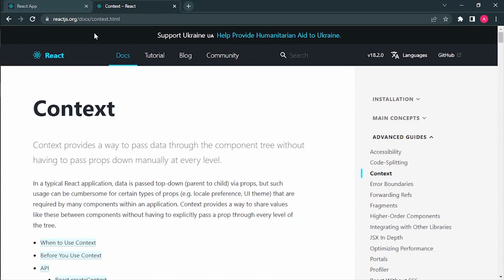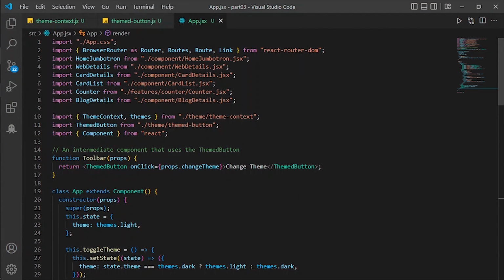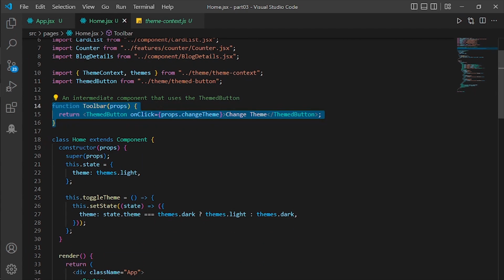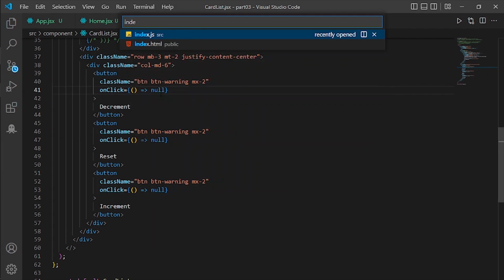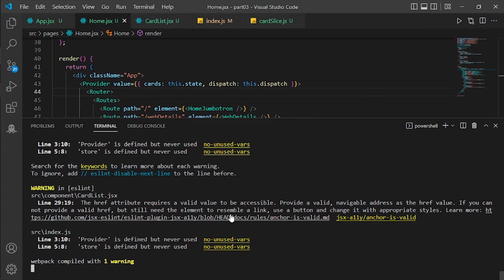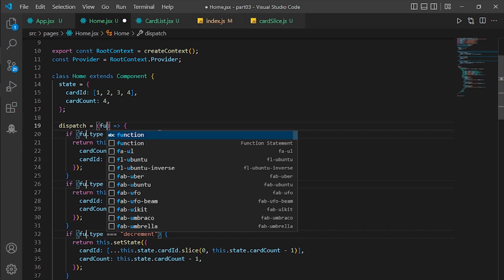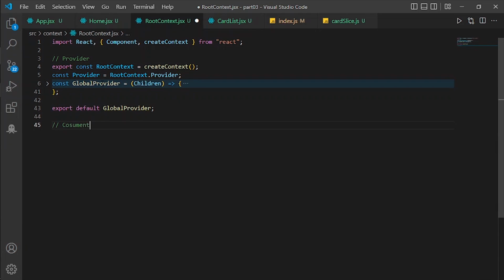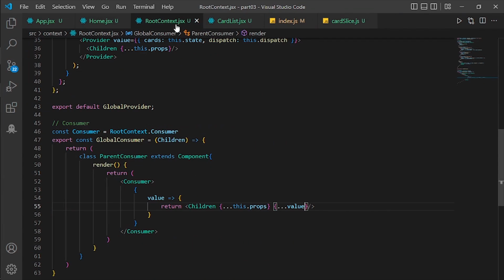Basic React Javascript Tutorial - Part 7 Context State Management